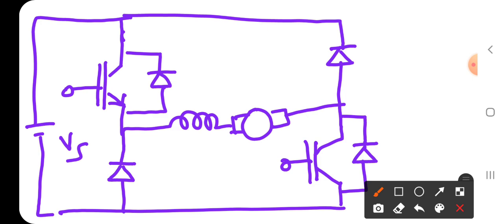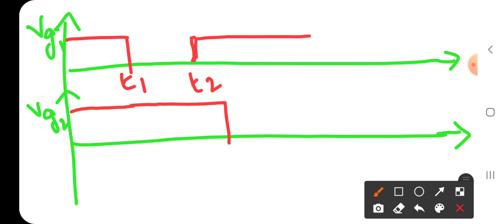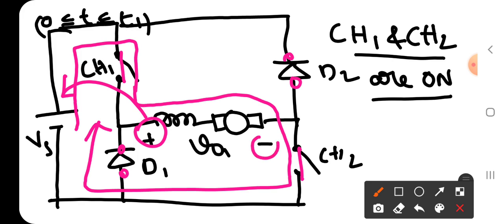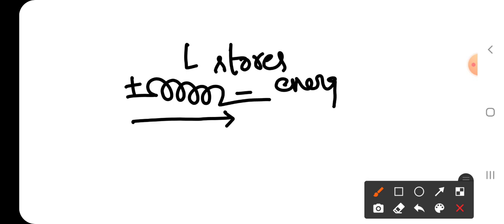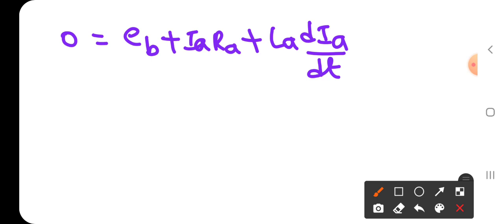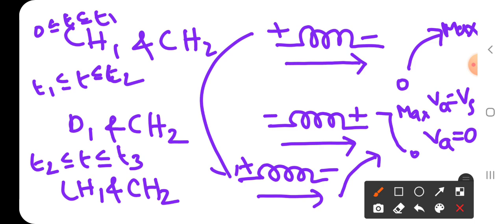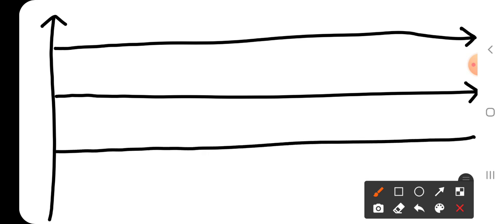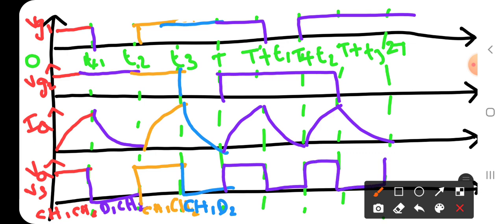PECD UNIT 3 (26-05-2021) Type D chpper fed dc motor drive part-1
Two quadrant chepper fed dc motor drive part 1